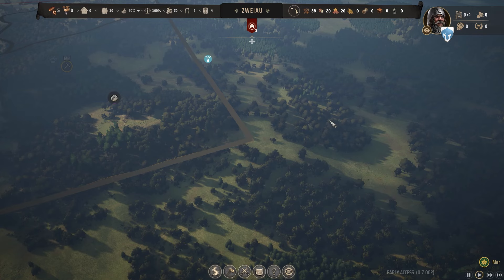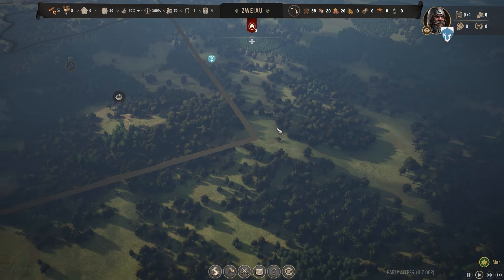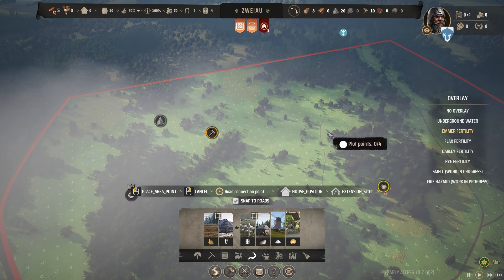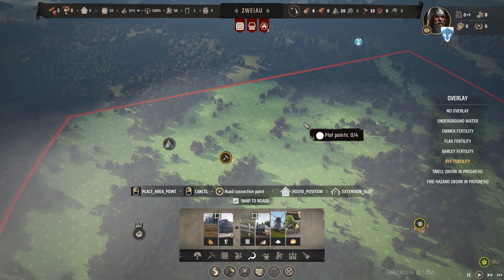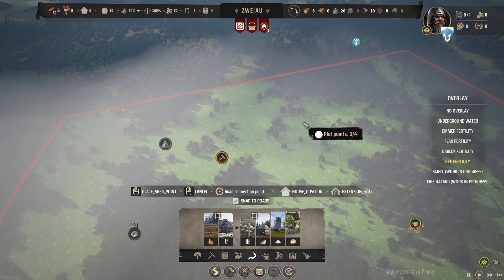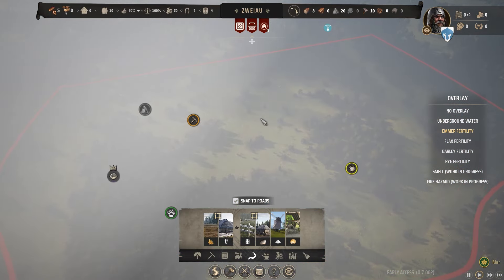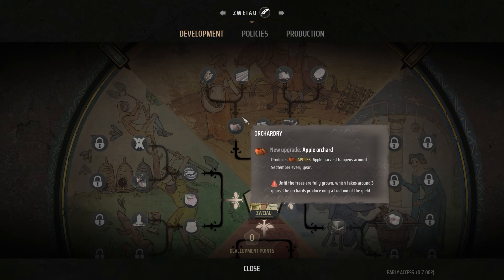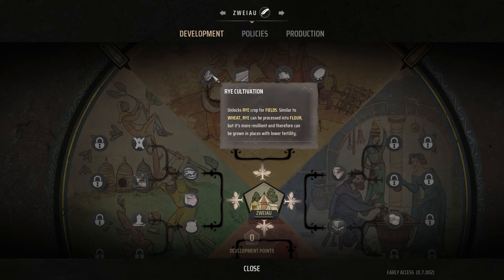How To Farm & Grow Rye In Manor Lords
Manor Lords allows players to plant and harvest a number of crops including Wheat, Flax, Barley, and Rye. Rye is one of the best crops to plant because it's highly resistant and can be grown on soil with less fertility.